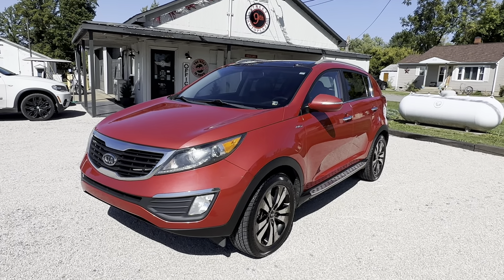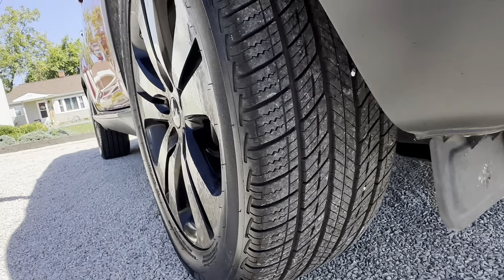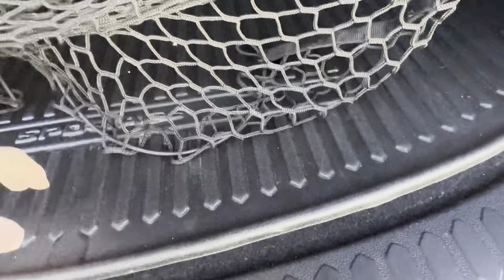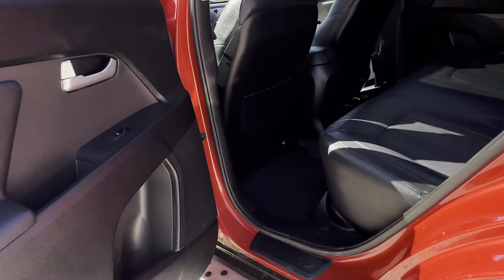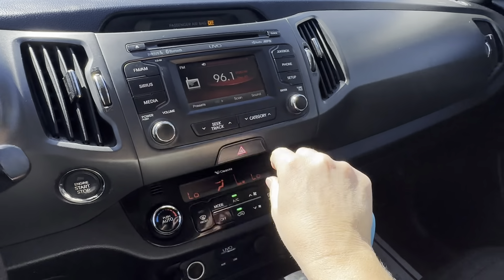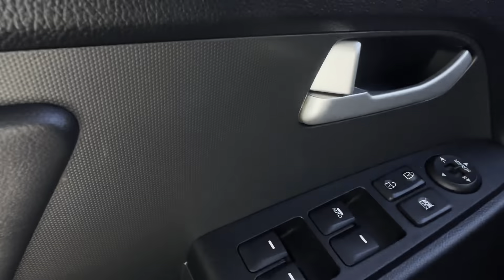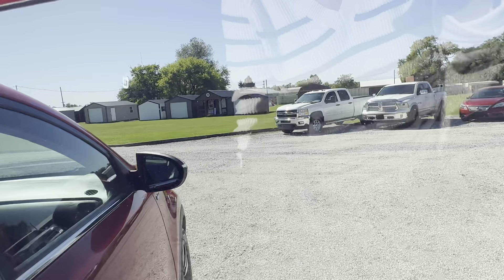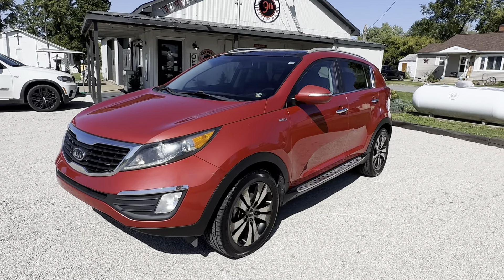IMG 8940 - 2012 KIA Sportage EX AWD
2012 KIA SPORTAGE EX AWD
Just in this KIA Sportage EX has 156,000 miles on the odometer. Powered by 2.4L I4 engine, paired with an automatic transmission.
Comes in a red exterior with black leather interior. Equipped with power sunroof, heated/cooled driver seat, heated passenger seat, power windows/locks, cruise control, automatic headlights, steering wheel  mounted controls, keyless entry.